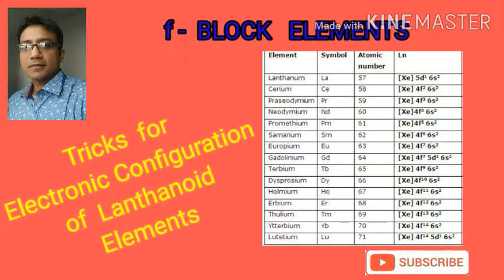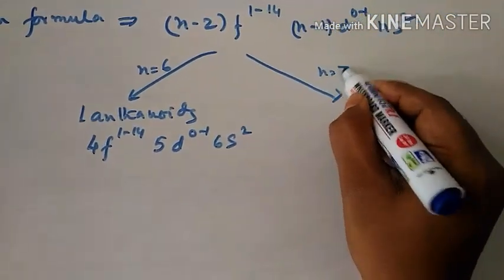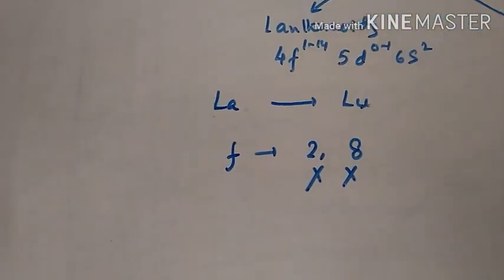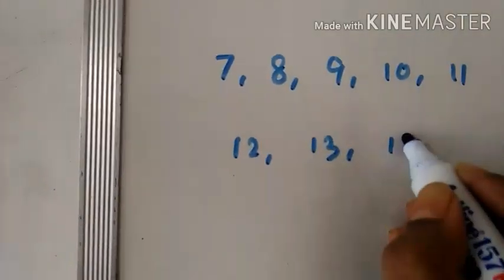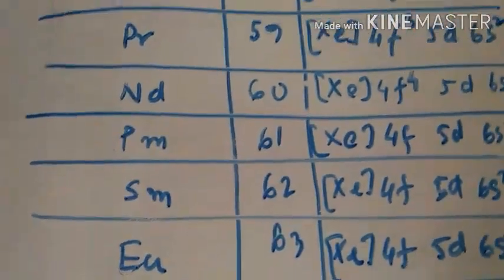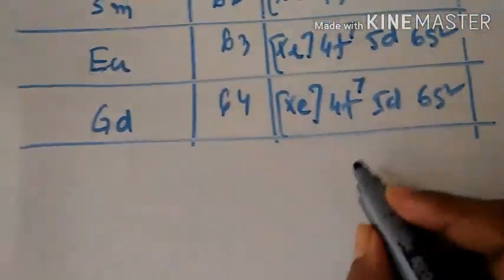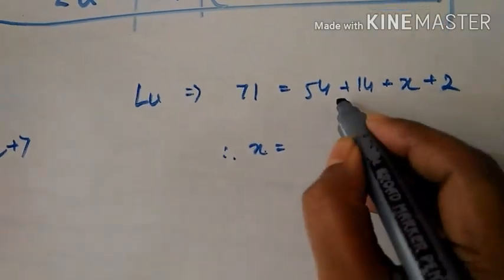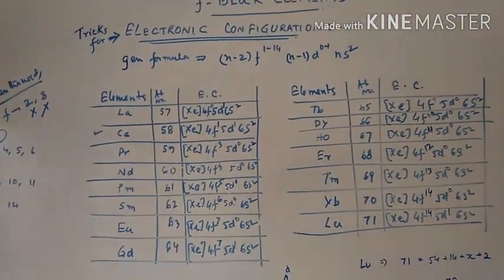Chemistry class 12 / f- BLOCK ELEMENTS / Tricks for the Electronic Configuration of Lanthanoids